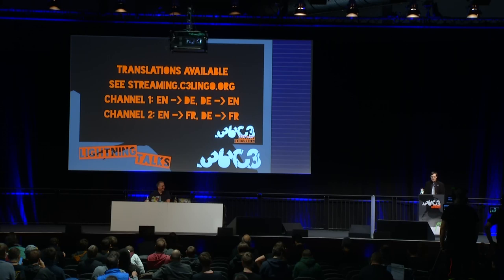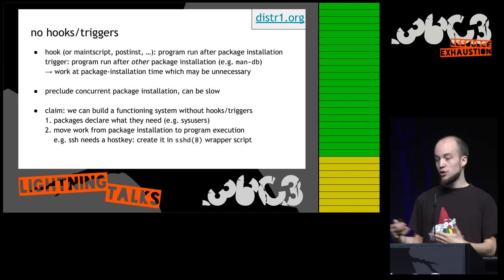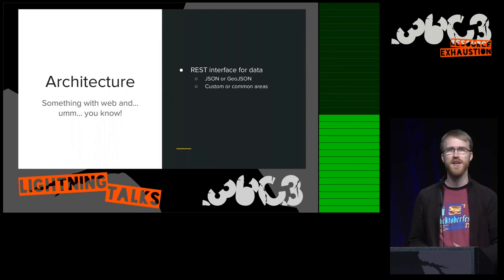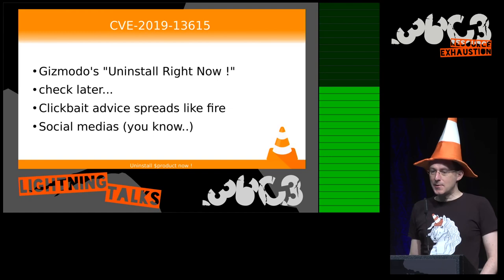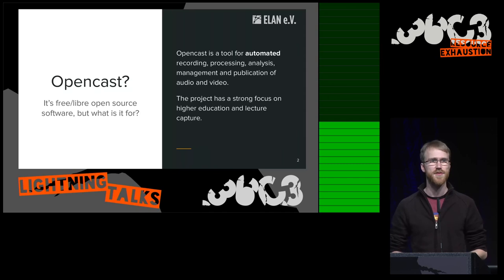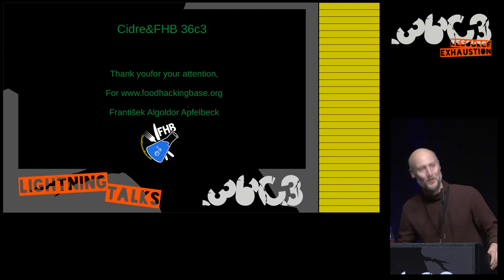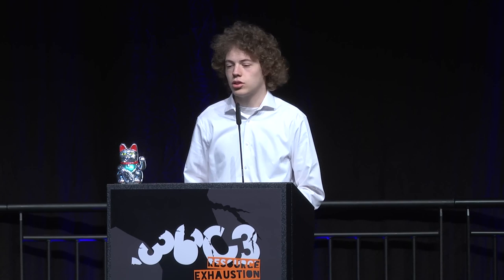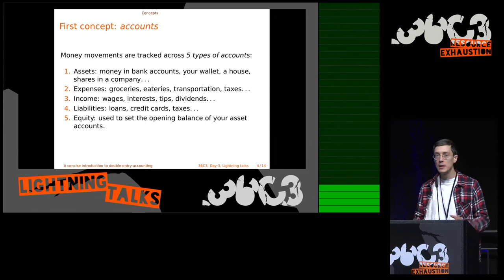36C3 - Lightning Talks Day 3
Lightning Talks are short lectures (almost) any congress participant may give! Bring your infectious enthusiasm to an audience with a short attention span! Discuss a program, system or technique! Pitch your projects and ideas or try to rally a crew of people to your party or assembly! Whatever you bring, make it quick!

To get involved and learn more about what is happening please visit the Lightning Talks page in the 36C3 wiki.

gedsic bigalex